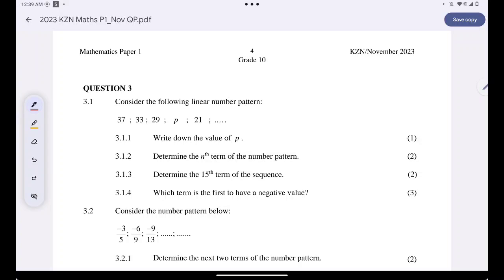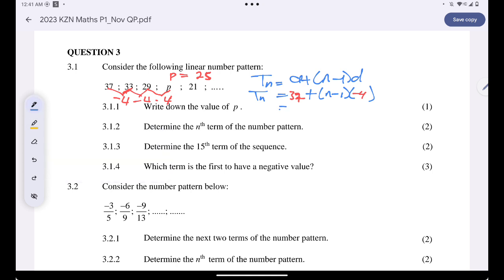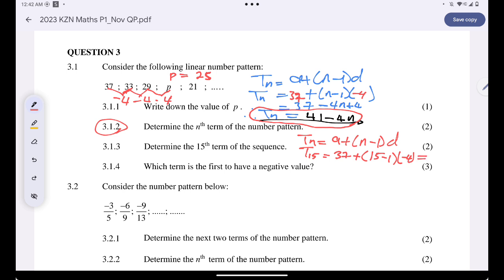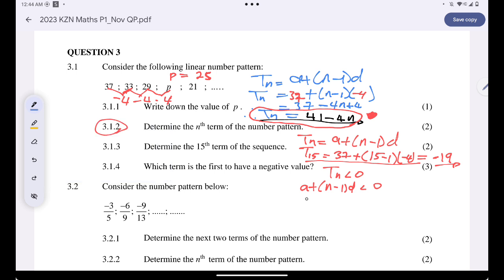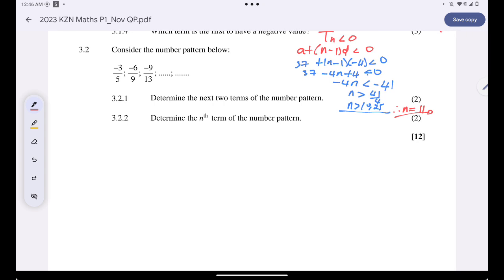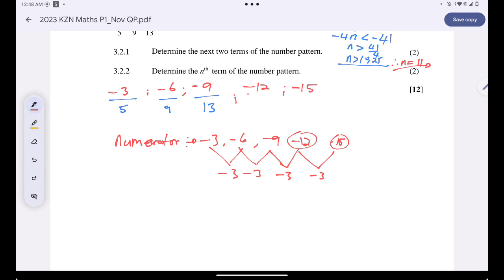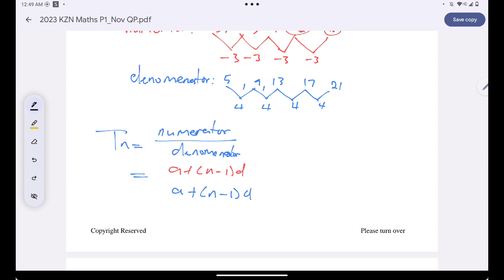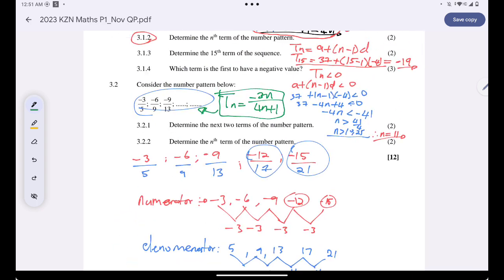KZN DBE EXAM | GRADE 10 MATHEMATICS PAPER 1 | LINEAR/ ARITHMETIC NUMBER PATTERN.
PLEASE CHECK LESSON 8 FOR MORE CLARITY ON THE TOPIC.